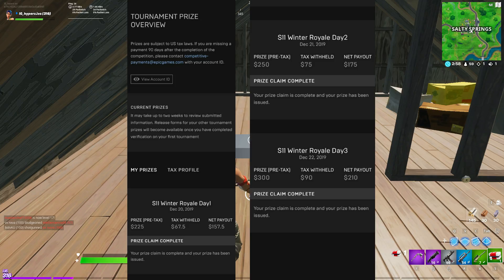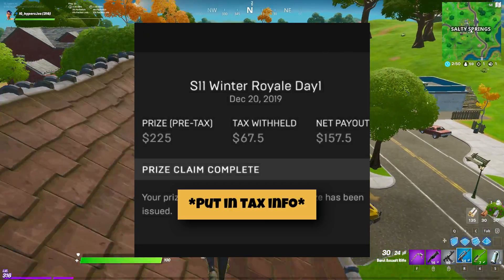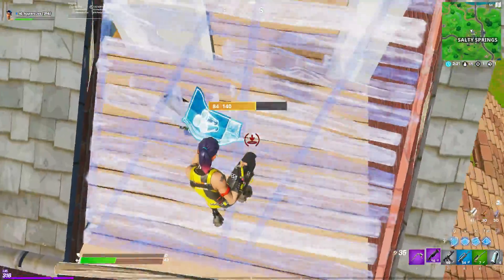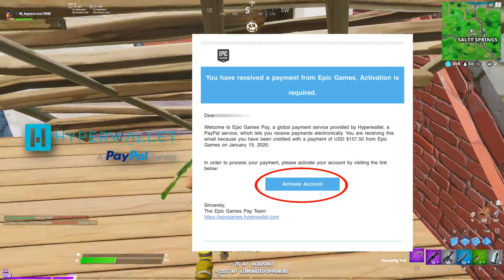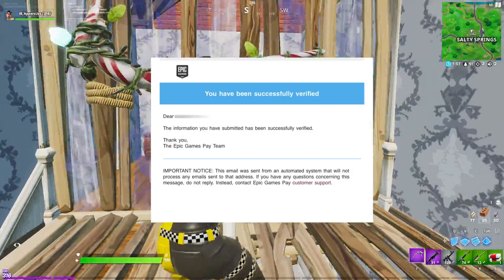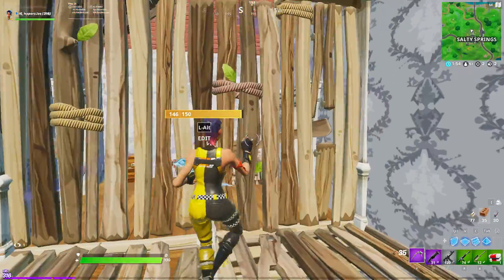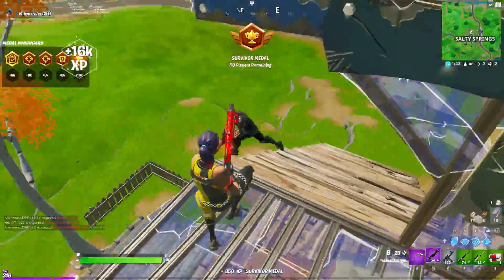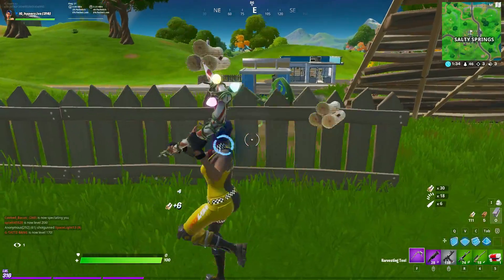HOW TO *ACTUALLY* CLAIM YOUR MONEY FROM FORTNITE TOURNAMENTS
this video may look like shit but took ages to edit. like and sub to show support. also i got a very good mic so hopefully the audio sound good. and dont forget to leave your thoughts on me making these sorts of videos?